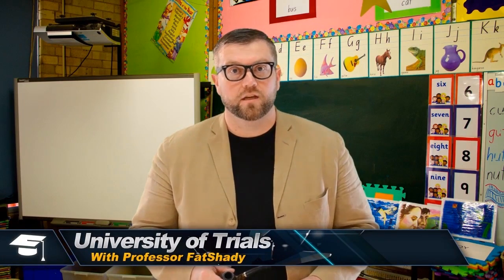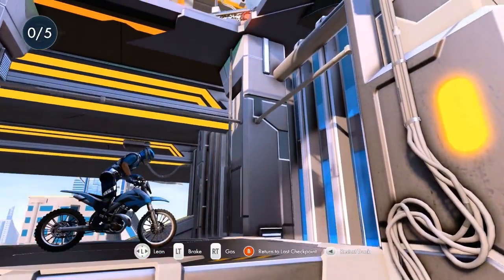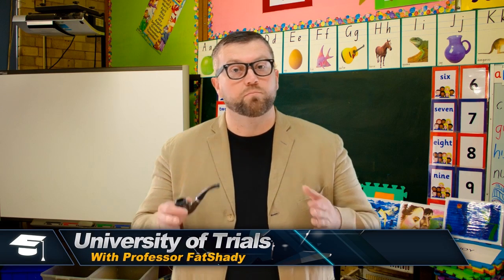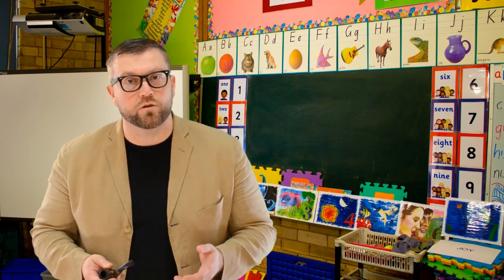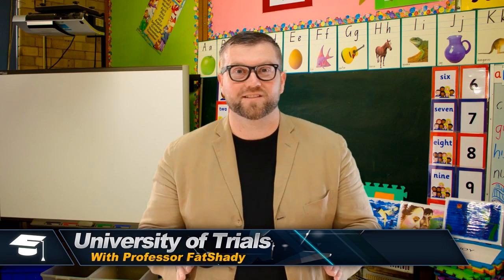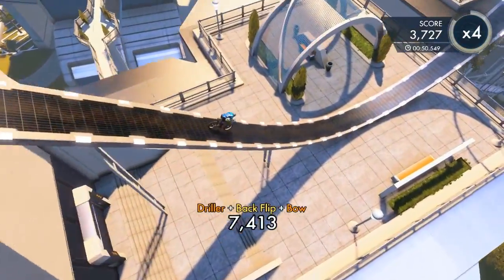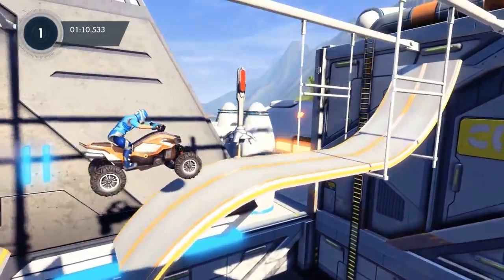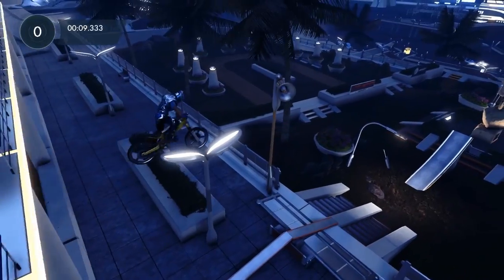Trials Fusion - University of Trials - Class 1 [US]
In this all new semester from the University of Trials, Professor Fat Shady is back to give tips for taking on the all new Trials Fusion. Whether you're a rookie or a pro Prof. Shady has the knowledge to help you take on your rivals and come out victorious!